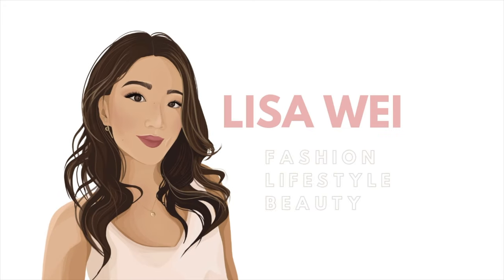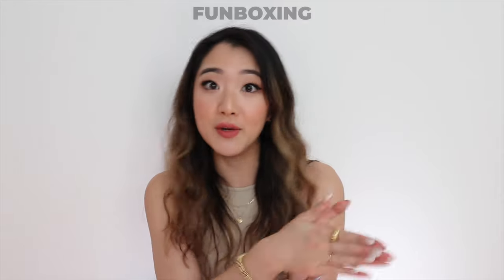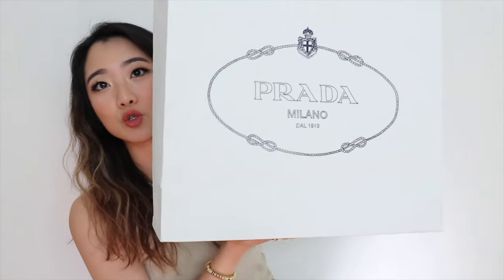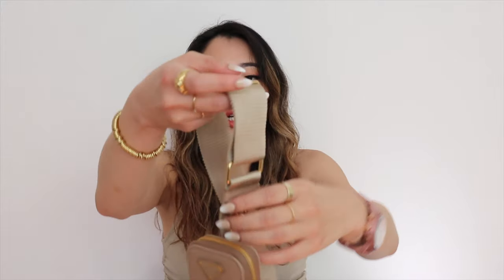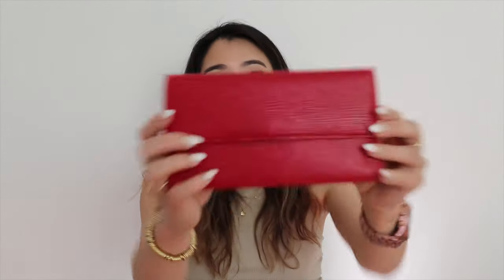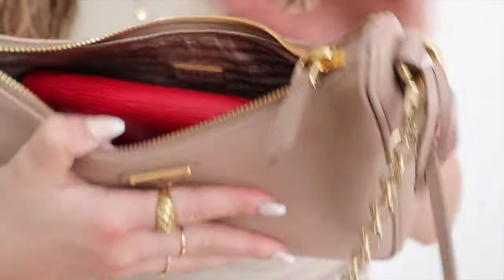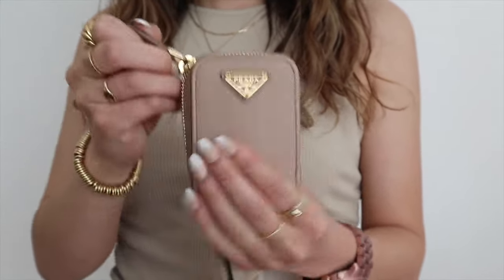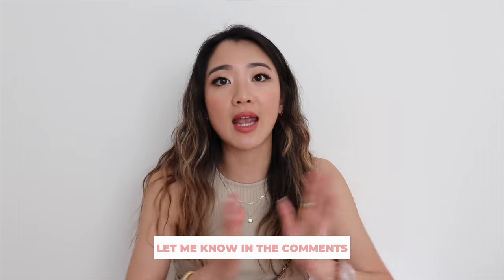PRADA RE EDITION 2005 SAFFIANO LEATHER BEIGE UNBOXING & REVIEW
Hi guys!!

I’m so excited to share with you the newest bag to my collection. This is my first unboxing so let me know how I did! ;) I also did a mini review as well!

PRADA RE EDITION 2005 SAFFIANO LEATHER

PRADA HOLT RENFREW VANCOUVER SALES REP: Uno Lee (he’s my friend so let him know u got his number from me!) 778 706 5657

Love,
Lisa

$50 OFF ENDY MATTRESS WITH CODE:
WEI50

Code: GETAWEI10

Code: getawei

MY MUST-HAVE AMAZON ITEMS: